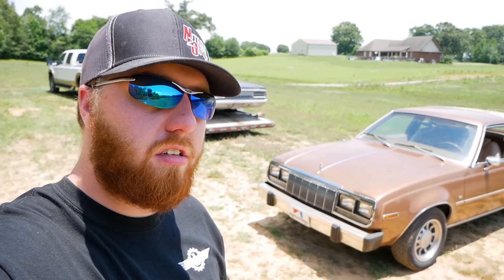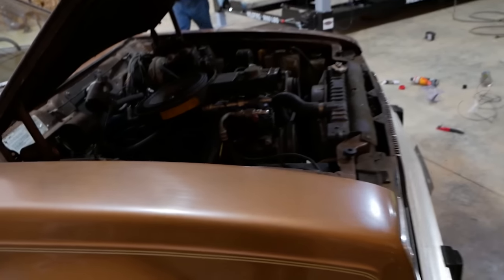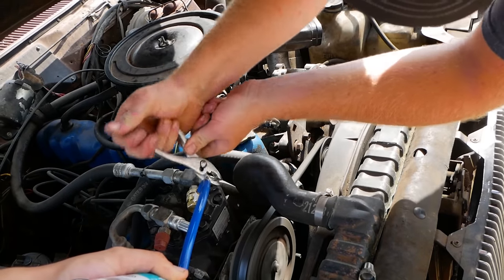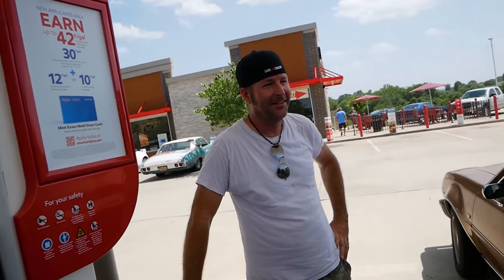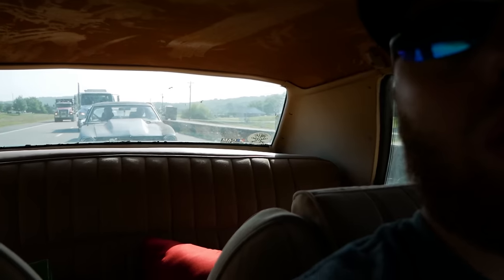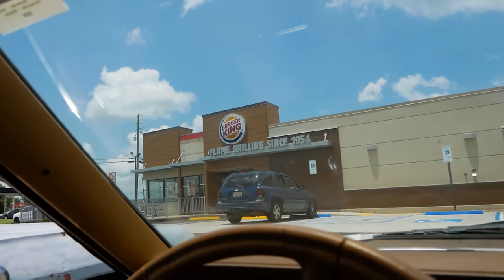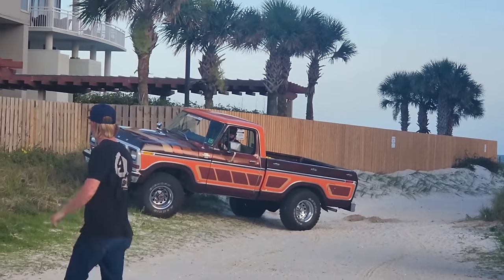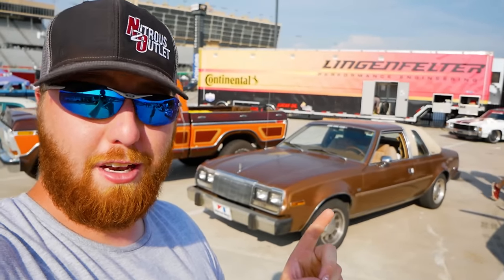Will a 43 Year Old Car Survive a 1500+ Mile Road Trip With Zero Preparation?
Today we drive a 1979 AMC Concord across the Southern US!